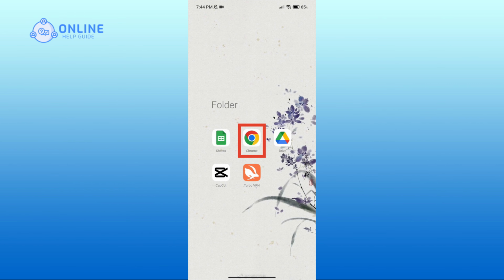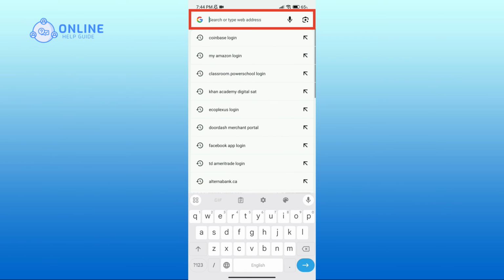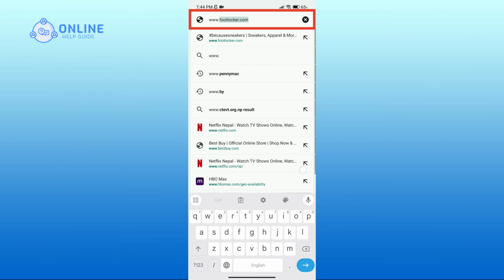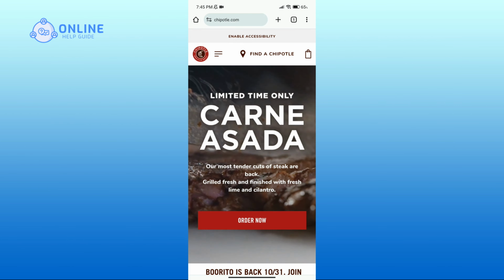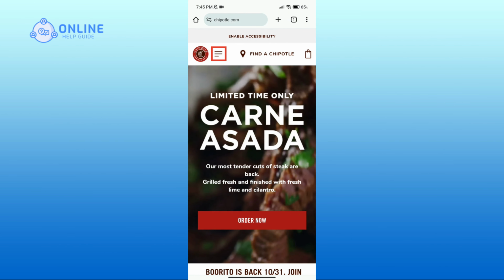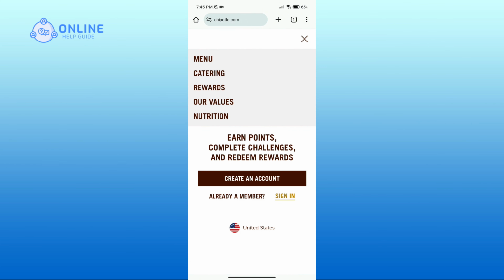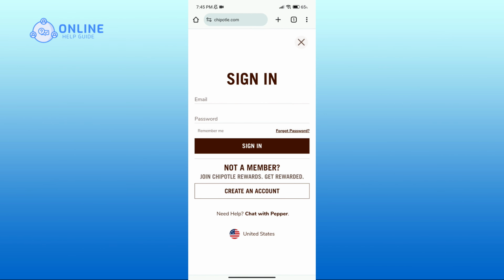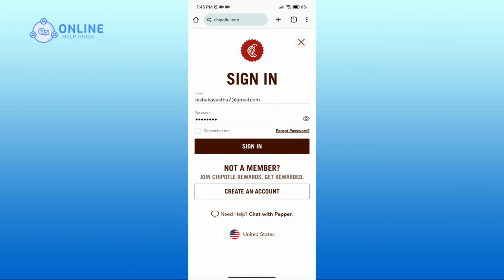How to Log In to Your Chipotle Account? (Quick & Easy)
Chapters
00:00:00 Intro
00:00:17 Log In to Your Chipotle Account
00:01:14 Outro